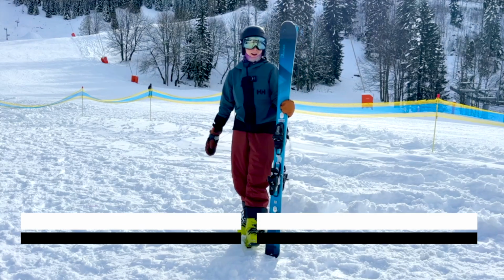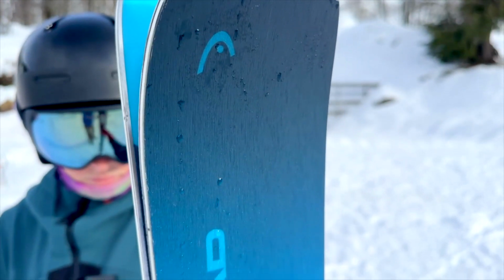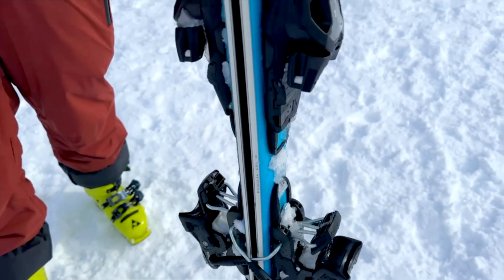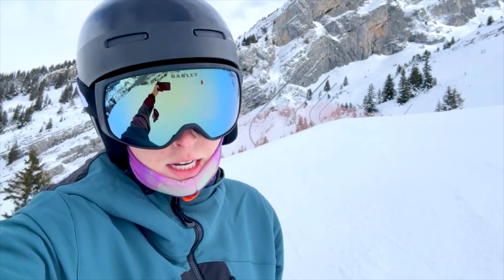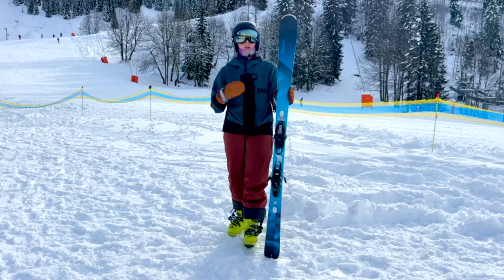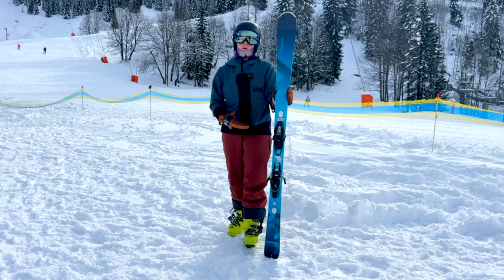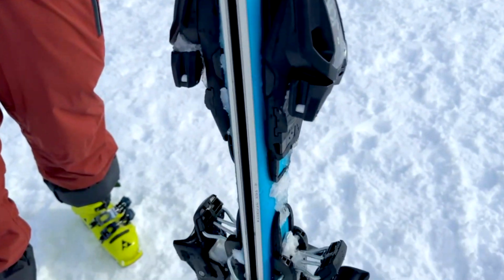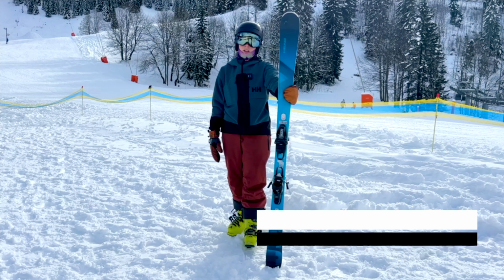2026 Head Superjoy Ski Test Review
The Head Super Joy is a premium women’s ski with a retail price of €700, which is about €130 above the average cost of other lady skis. Tailored for advanced skiers, this ski excels at both leisurely cruising and pushing the limits. Designed for groomed slopes, it provides exceptional edge hold on-piste. Available lengths range from 143 to 168 cm.

**Ski Details:**

The Super Joy stands out with its new shape, lightweight core, and Better Balance technology, resulting in a quick-turning, responsive ride. Skiers will appreciate the ski’s ability to easily transition between long and short turns, thanks to its 75 mm waist and extended sidecut. Carbon used in the poplar core keeps the ski light yet strong, and Better Balance technology optimizes weight distribution, allowing for smooth turn initiation and stability at high speeds.

**Technologies:**
- **LYT Tech Construction**
- **EMC (Energy Management Circuit):** Ceramic piezo plates absorb vibrations for a smoother ride.
- **GRAPHENE:** The world’s lightest, thinnest, and strongest material for enhanced performance.
- **Better Balance:** A constant ramp angle optimizes ski position for improved stability and easier turning.
- **Women's Camber:** Tailored camber for a more efficient ride.
- **Superlight Wood Core:** For reduced weight and enhanced agility.
- **Allride Rocker:** Provides great maneuverability in varied conditions.